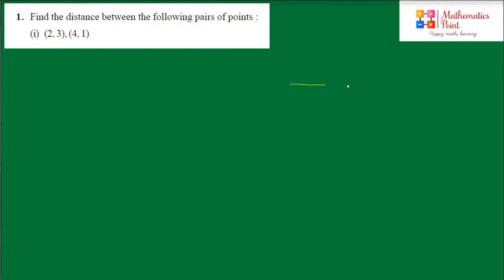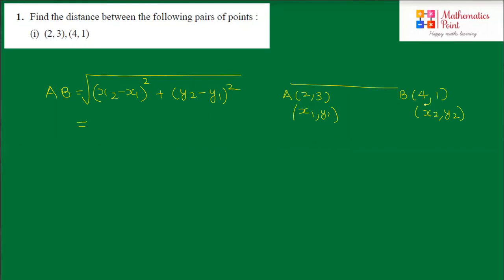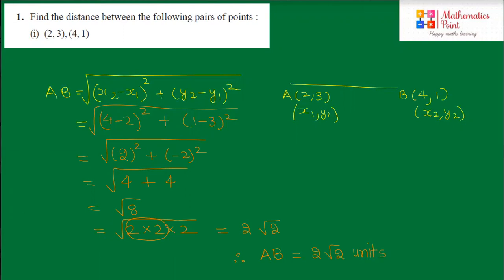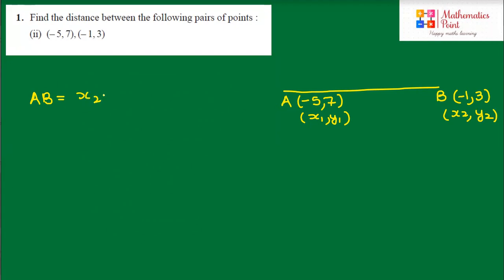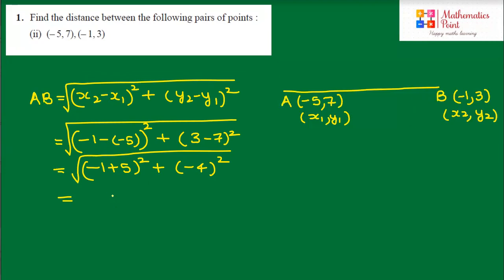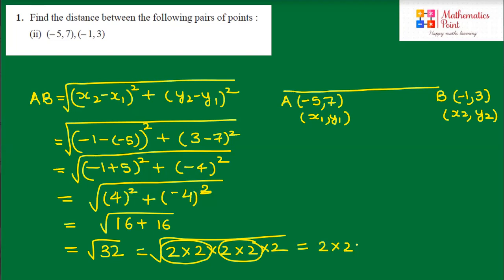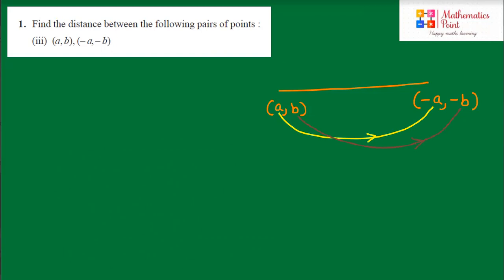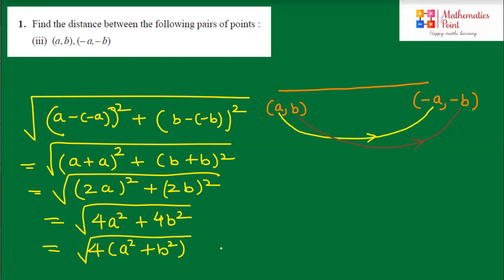Applications of Distance Formula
In this video you will learn about the application of distance formula to find the distance between any two points whose coordinates are given to us.